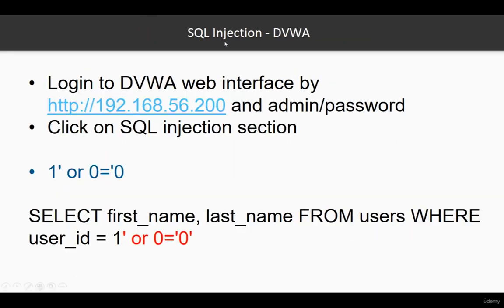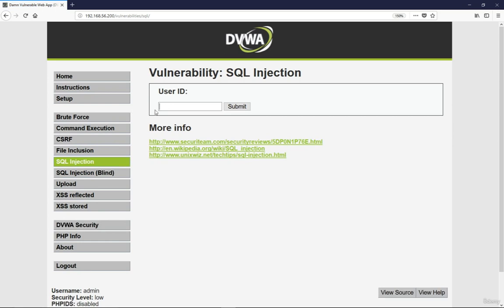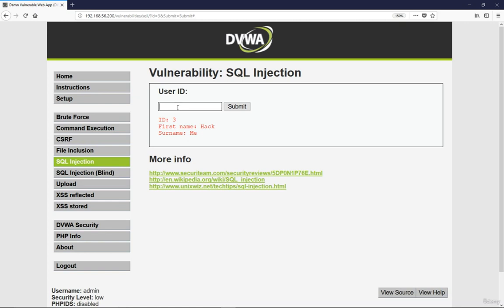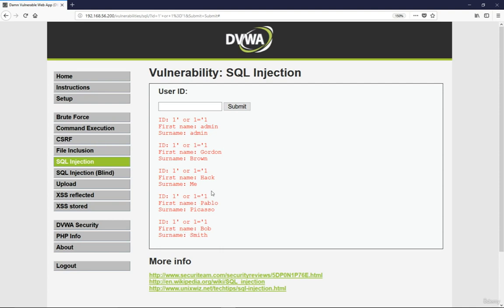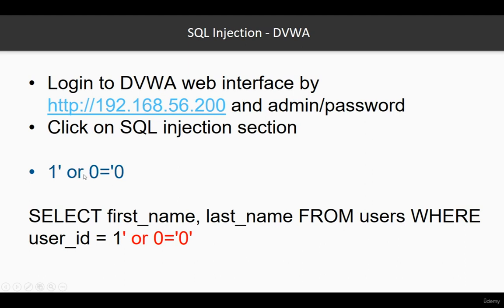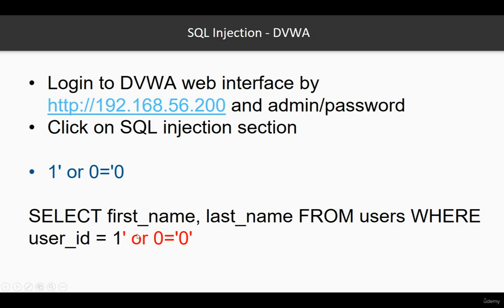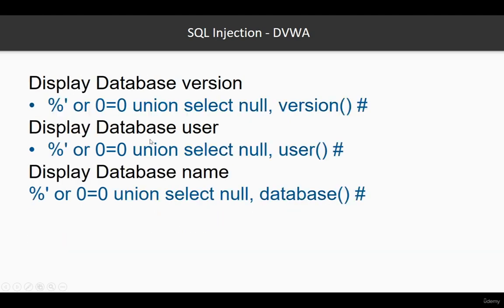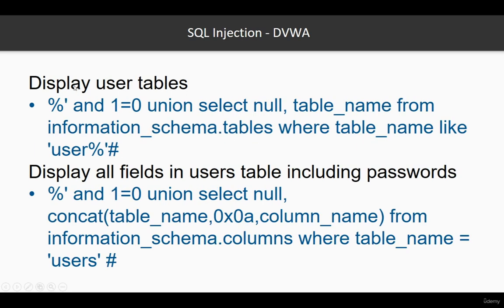7 July 2022